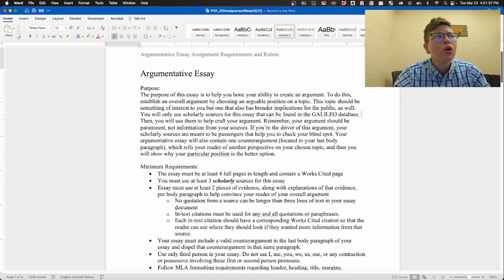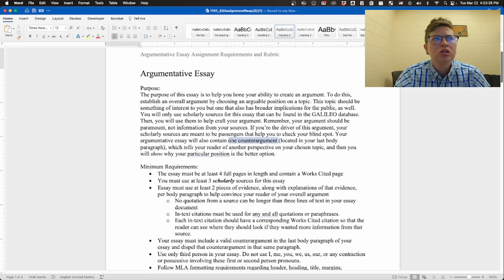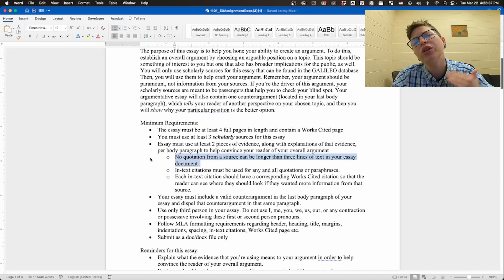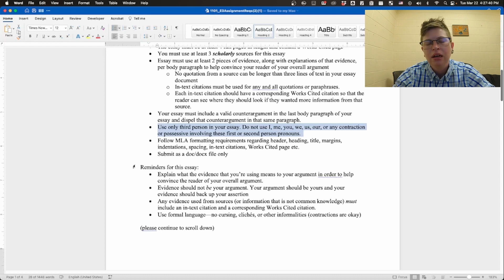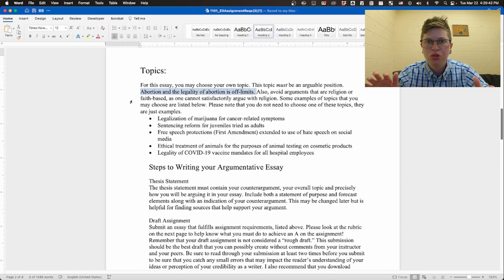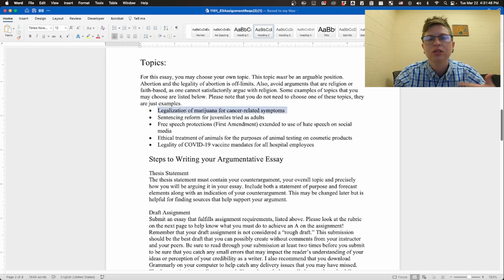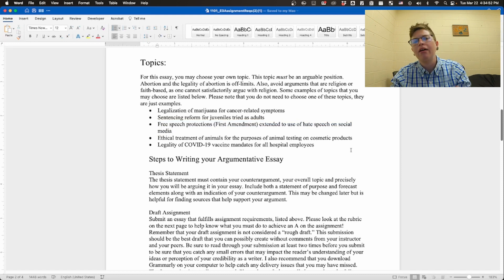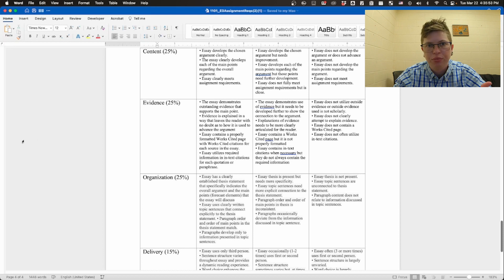ENGL1101: Essay 3 Assignment Requirements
This video is meant to be used in place of our typical meeting on 3/29. It discusses the requirements for Essay 3, some rhetorical strategies for effective advertisements, and provides the assignment for this week.